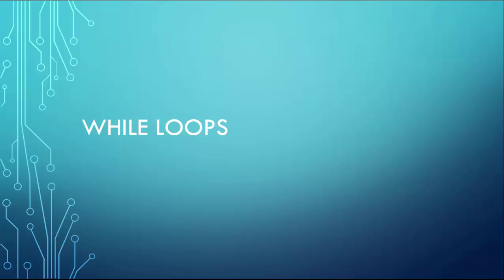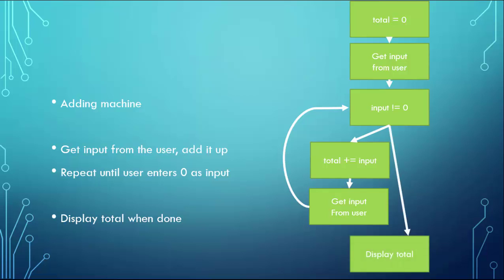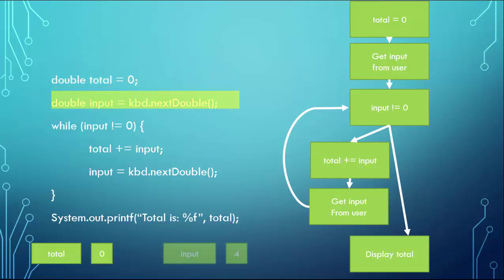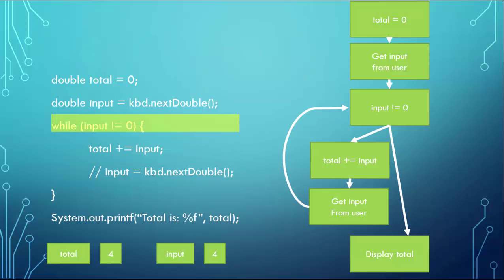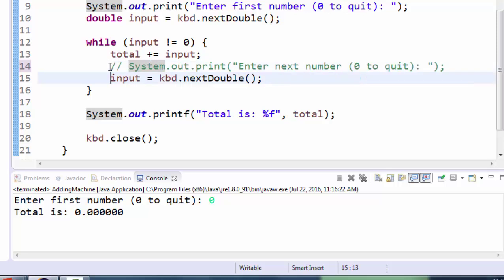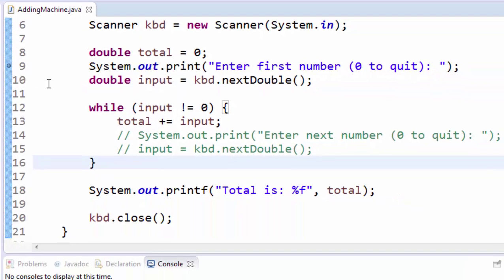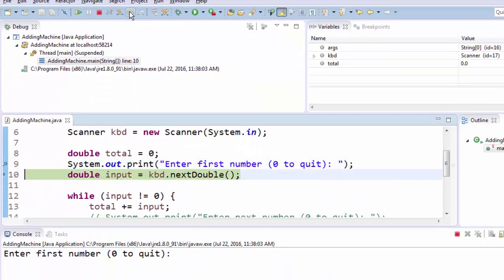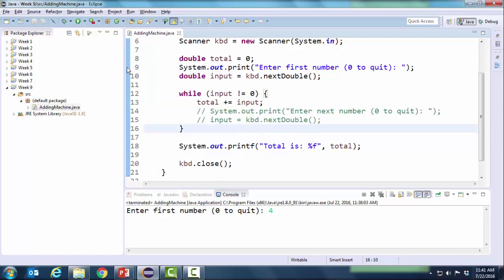Week 09 01 While loops and debugging